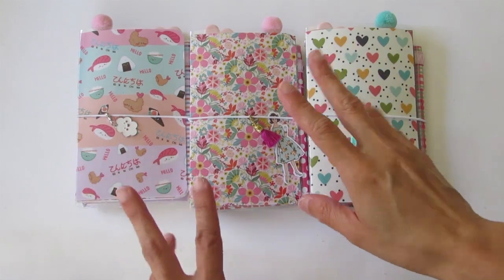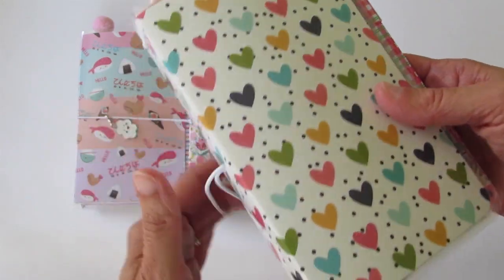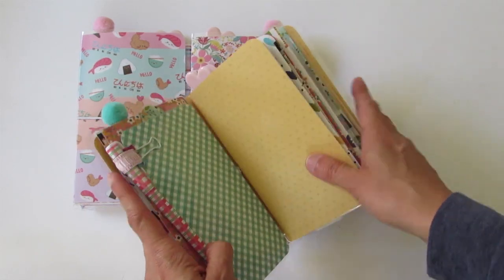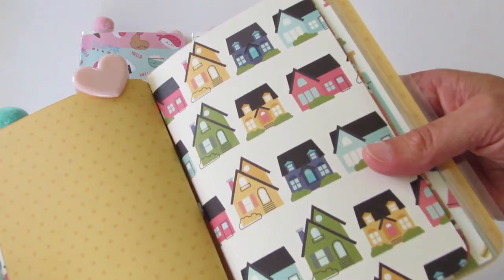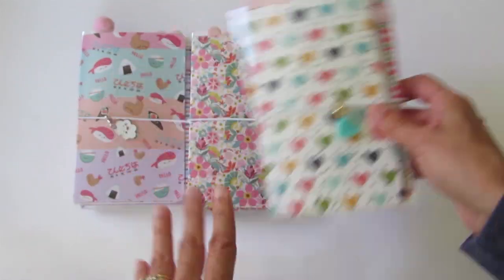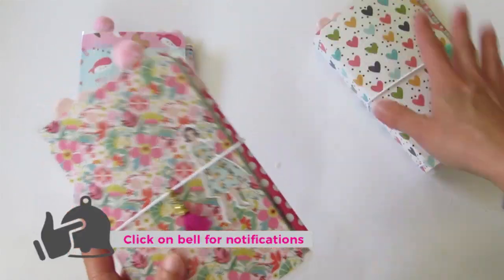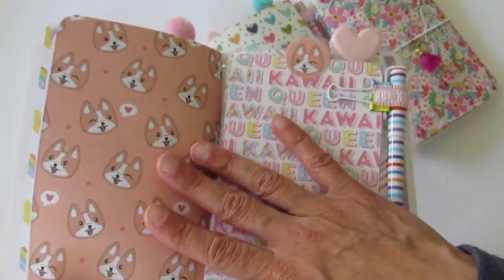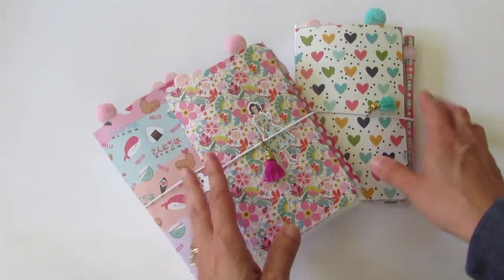Personal Size Traveler's Notebook flip through- Kawaii, Domestic Bliss and Authentique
travelersnotebook HI Everyone. Here's a flip through of 3 personal size Traveler's Notebook I created. Come check it out. I used Kawaii paper, Domestic Bliss by Simple Stories (SOLD) and Saucy by Authentique(SOLD).